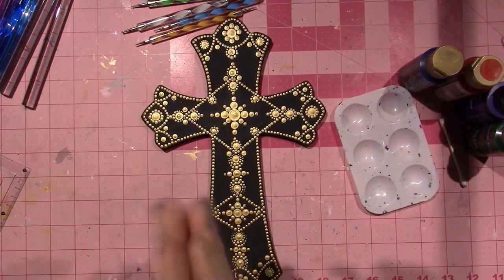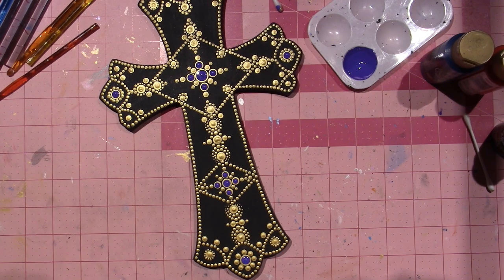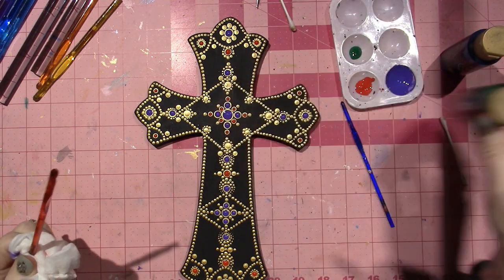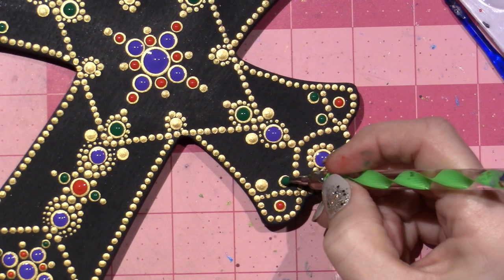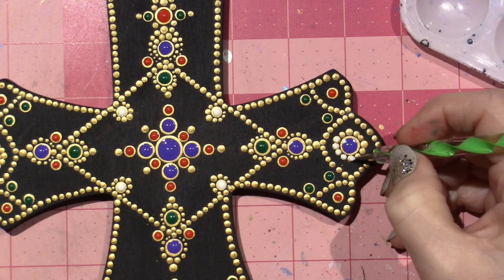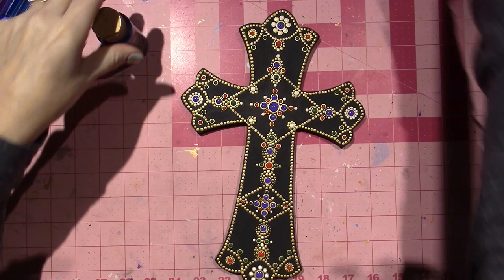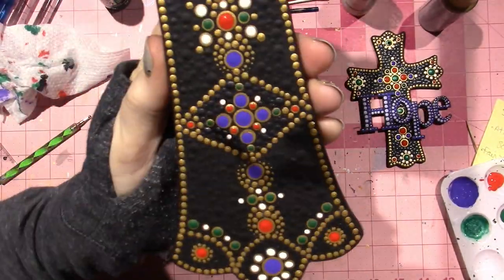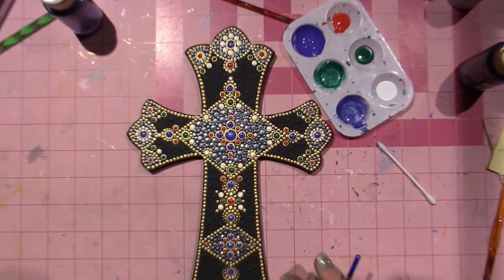Painting with dots Tutorial; Part 2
Adding color to the cross is the best part. TFW, Sara